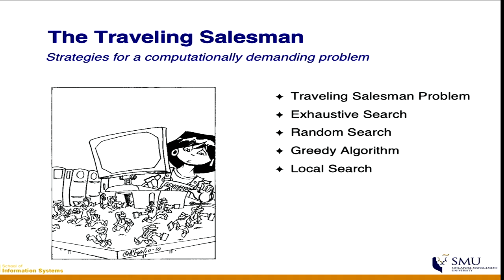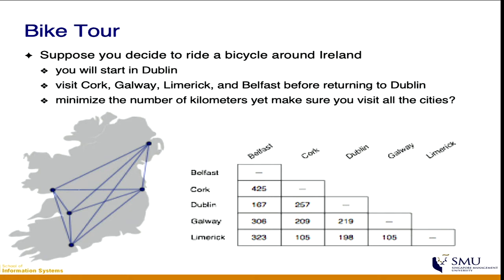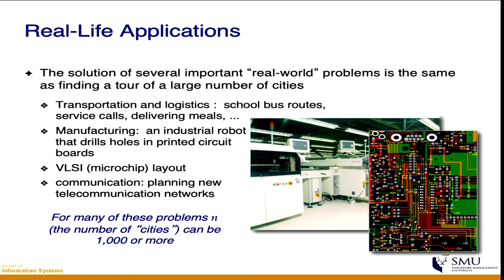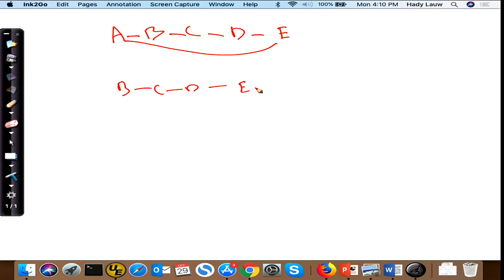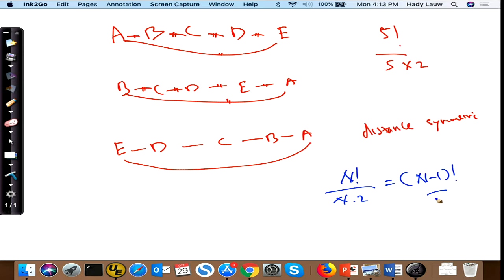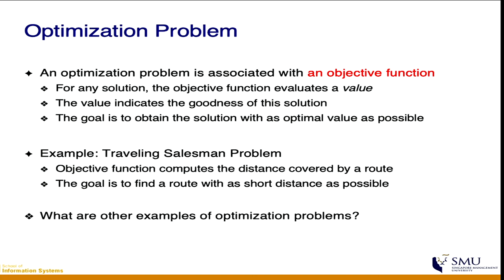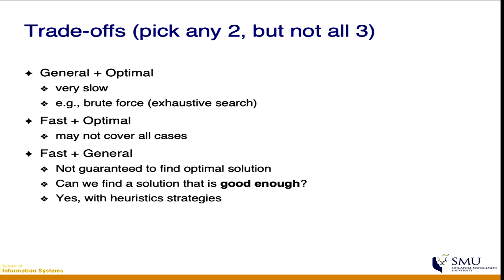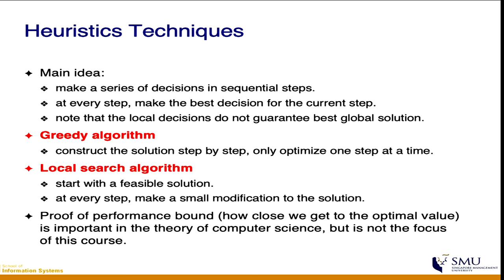(09) Heuristics Part 1 Travelling Salesman Problem